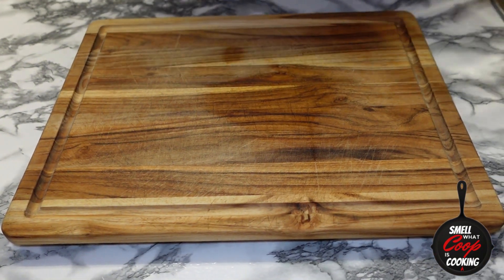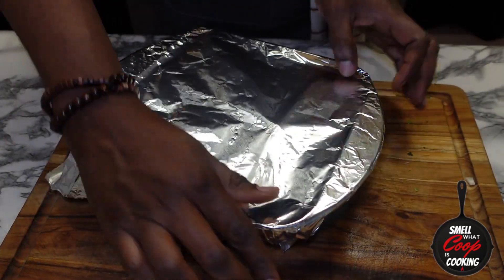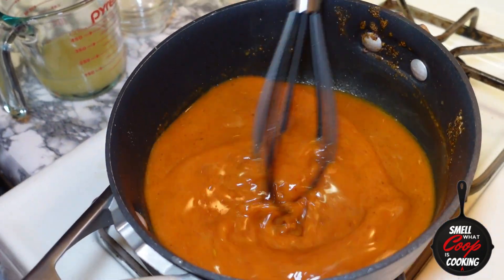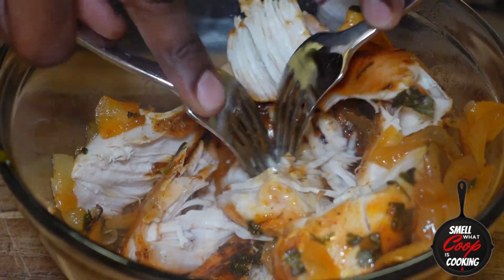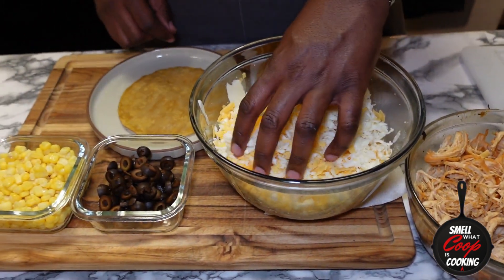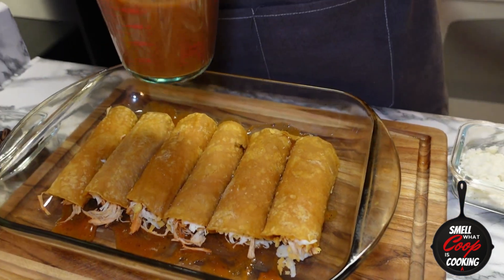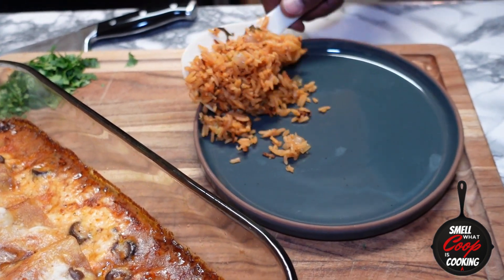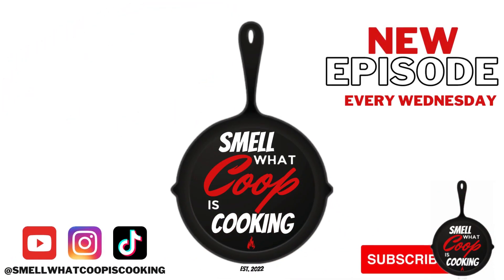How to Make the Best CHICKEN ENCHILADAS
What's up yall!? Welcome back to another episode of Smell What Coop is Cooking!! On today's episode were going to make a favorite of mine. Chicken Enchiladas🐔🧀🫔!!

So tune in, don't miss out, don't get shut out!!

Be easy, yall!! 💯

Ingredients List:

Homemade Enchilada Sauce:
INGREDIENTS

1lb (2 large) chicken breast
6 large/extra-large yellow corn tortillas
10oz aged sharp cheddar shredded
10oz Oaxaca cheese shredded
½ cup cotija cheese crumbled
1 cup frozen corn
2oz black olives sliced
3 tbsp olive oil
3 tablespoons flour
1 tbsp ground chili powder
1 tsp ground cumin
1 tbsp garlic powder
1 tsp dried oregano
1 tsp salt
4 tsp Chicken bullion
4 tsp Carne asada seasoning
0 cal nonstick Avocado oil cooking spray
2 tbsp tomato paste
2 cups Chicken Broth
1 tsp apple cider vinegar
Black pepper, to taste
Sour cream to drizzle at the end
½ cup cilantro chopped
1 yellow onion sliced

Instructions:

Step 1: Cooking Chicken
- add 2 Chicken breast to a glass baking dish. Drizzle 1 tsp of extra virgin olive oil on both sides of chicken.
- Season each side with 1 tsp each of Carne asada seasoning & Chicken bouillon.
-Slice 1 yellow onion & chop ½ cup of cilantro. Add both into the dish.
- Add 2 tbsp of chicken broth to dish. Cover with foil and bake in a pre-heated 350 degree oven for 30-45 mins. Remove foil and let bake uncover for and additional 15 mins.
- Remove from oven and let rest for 5 mins before shredding.
- Add baked chicken and drippings to a mixing bowl. Shredded chicken with 2 forks and set aside until ready to build.

Step 2: Homemade Enchilada Sauce
- In a small pot over medium high heat, bring 3 tbsp of oil to heat.
- Add 1 tbsp ground chili powder, 1 tsp ground cumin, 1 tbsp garlic powder, 1 tsp dried oregano, & 1 tsp salt. Toast seasoning and whisk to combine into a paste.
- Add 2 tbsp of tomato paste, 3 tbsp of flour & whisk to combine into cakey paste.
- Slowly whisk in 2 cups of chicken broth until cakey paste becomes smooth.
- bring sauce to a boil, lower temp to low and simmer for 10 mins. Remove from heat and let cool.

Step 3: Cheese
- Grate 10oz each of aged sharp cheddar cheese and Oaxaca cheese. Add to a large bowl and set aside until ready to build.

Step 4: Tortillas
- Pre heat medium pan over medium/medium-high heat. Spray with Avocado oil spray.
- Add 1-2 tortillas to pan & lightly spray tortillas with Avocado oil spray. Fry for 1 min or less on each side just enough to make the tortillas pliable enough to roll without tearing. Repeat this until all 6 tortillas are lightly fried.
- let drain and rest on a paper towel.

Step 5: Building Enchiladas
- In a large glass baking dish, add 3 tbsp of Enchiladas sauce to the bottom and spread around evenly.
- on a small plate, place 1 Tortilla down and fill with your desired amount of shredded cheese, shredded chicken, & frozen corn.
- Roll up the chicken, cheese, and corn into the tortillas tightly and place Enchiladas horizontally in sauced baking dish. Repeat this until al 6 Enchiladas have been wrapped.
- Pour Enchiladas sauce across the Enchiladas in the dish.
- Sprinkle shredded cheese in on top of sauced Enchiladas.
- Add sliced black olives and more corn over the cheese.
- Cover dish with foil and let bake for 25 mins. Remove foil and let bake and additional 5 mins or until cheese starts to get some color on top. Remove from oven and let rest 5 mins before serving.

Step 6: Serving
- with a spatula, scoop 2 Cheesy Chicken Enchiladas on a plate and garnish with a drizzle of Mexican sour cream & chopped cilantro. Serve & Enjoy!!